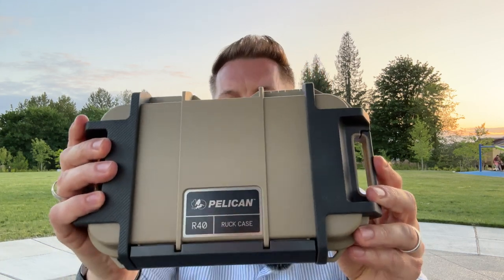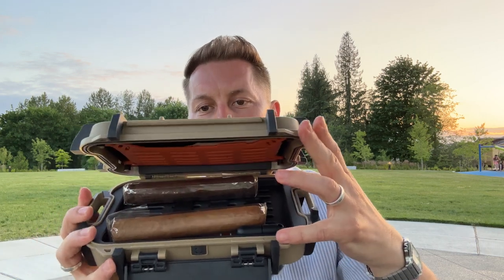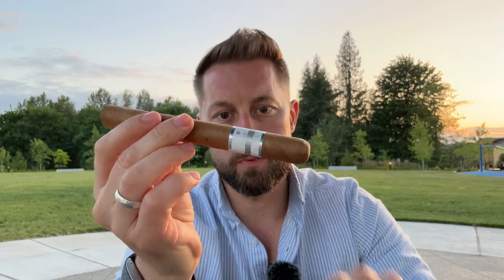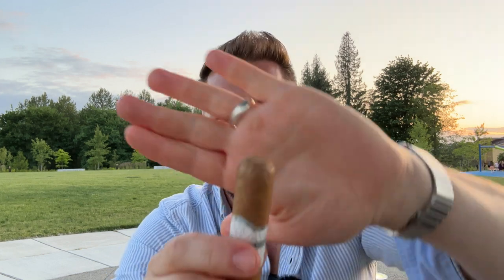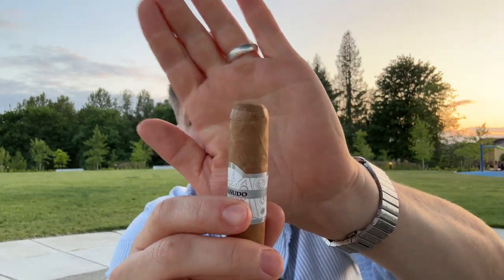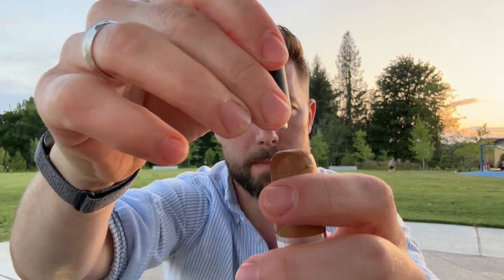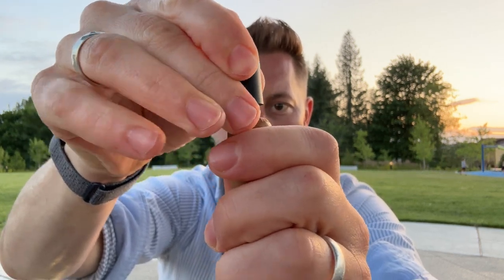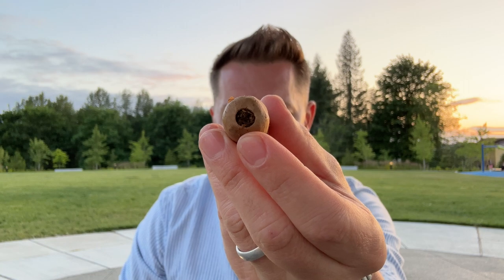How to Light a Cigar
This video is a tutorial on the best way to light a cigar.